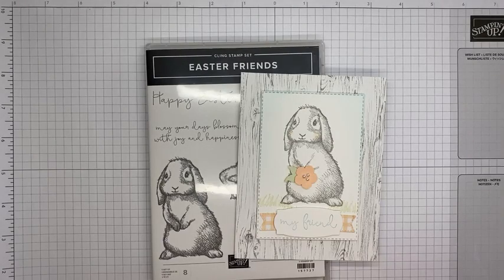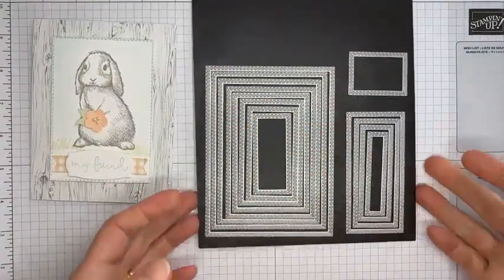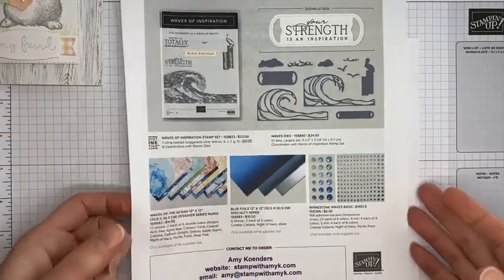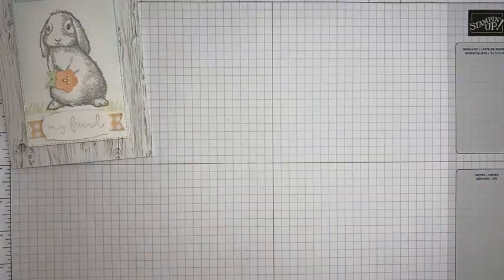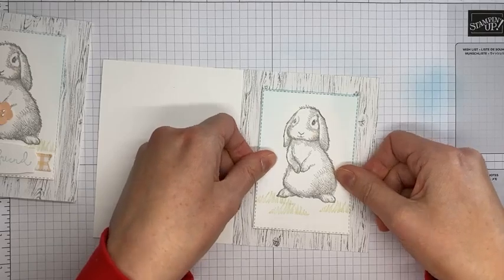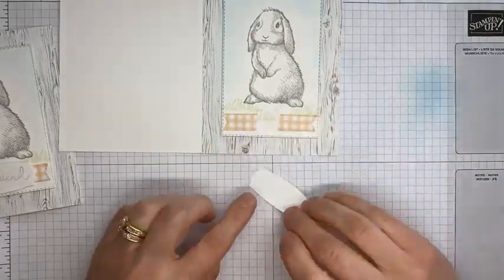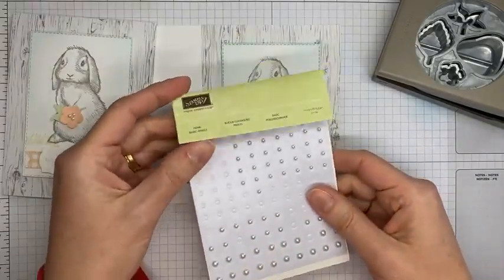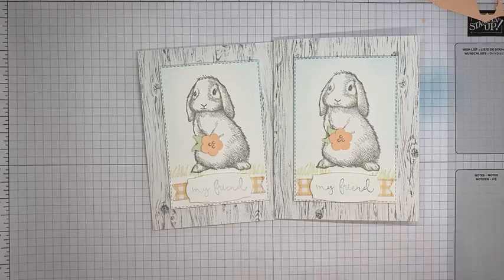Stampin’ Up! Easter Friends Bunny Card Tutorial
I used the Stampin' Up! Easter Friends stamp set to create the card in this video.

Heart & Home 12" X 12" (30.5 X 30.5 Cm) Designer Series Paper [157928] - Price: $11.50
Pansy Petals 12" X 12" (30.5 X 30.5 Cm) Designer Series Paper [155807] - Price: $11.50